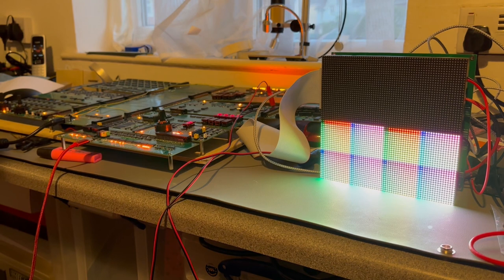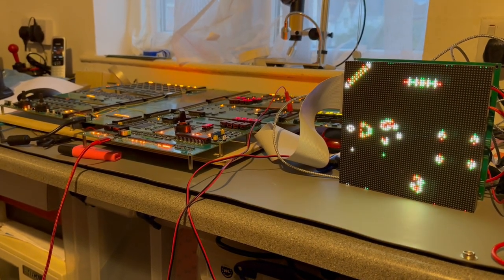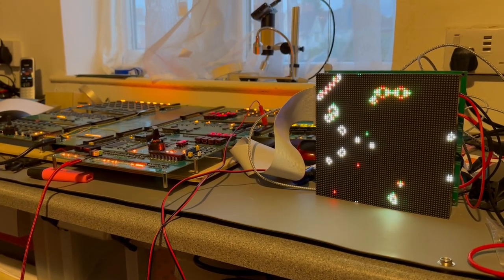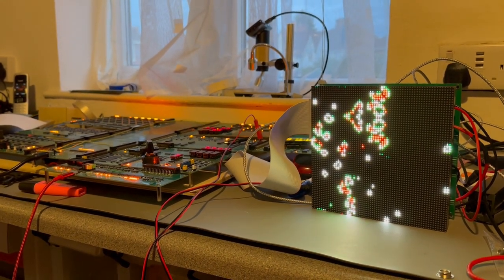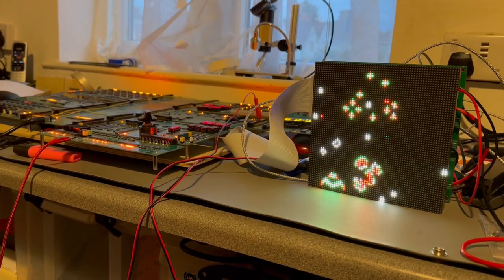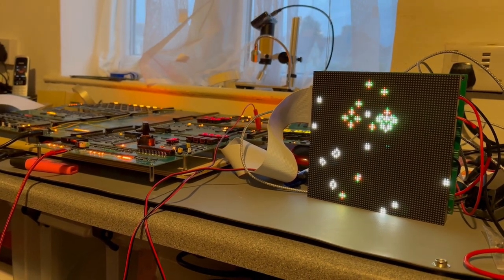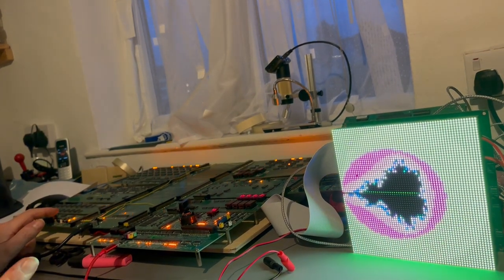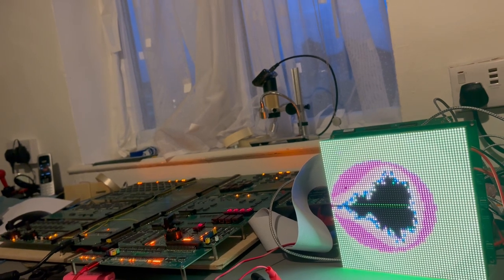PJ5 CPU running Game of Life & Mandelbrot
We've done a bit of work on the code for these two and we're now using our CPU selectable "turbo" or speed function, this lets you set two different clocks and then the CPU can select between them, allowing the CPU to slow down to slower peripherals (the display in this case).

PJ5 CPU is a discrete TTL 8 bit RISC CPU, made just for the fun of it. It runs at 1 instruction per clock cycle.

0:00 Game of Life
3:43 Mandelbrot generator